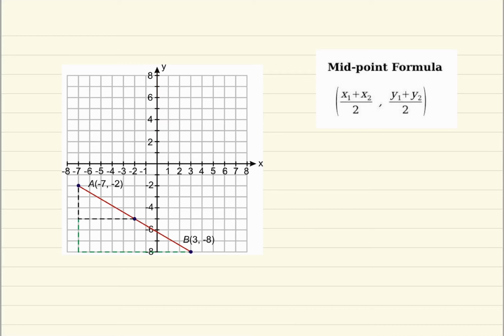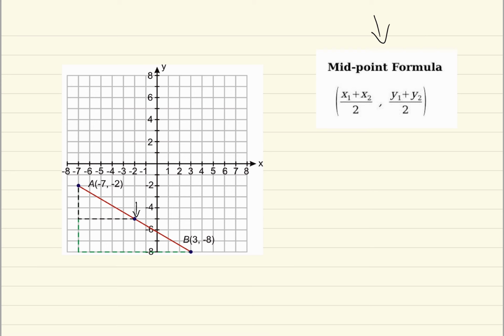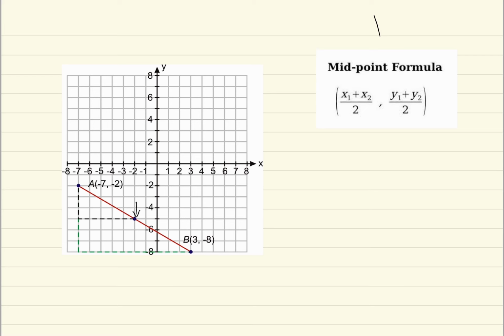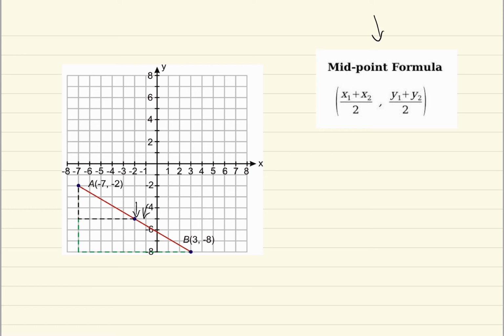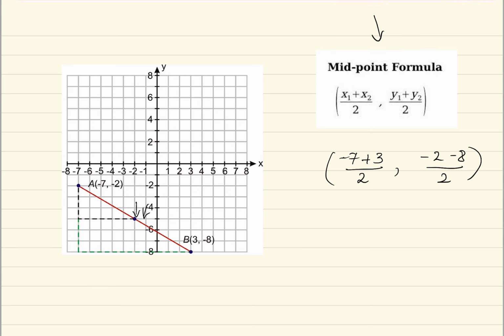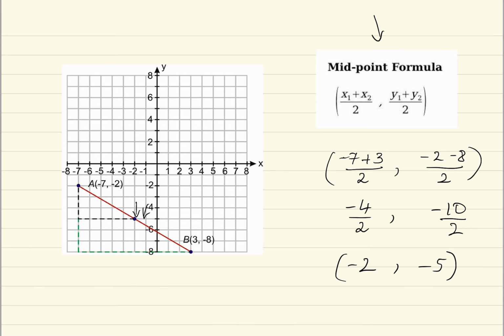What Is the Midpoint Formula? | Geometry Simply Explained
Learn how to use the midpoint formula to find the exact center between two points on a coordinate plane. This quick and clear video breaks it down step by step with easy examples — perfect for students and anyone reviewing geometry basics.